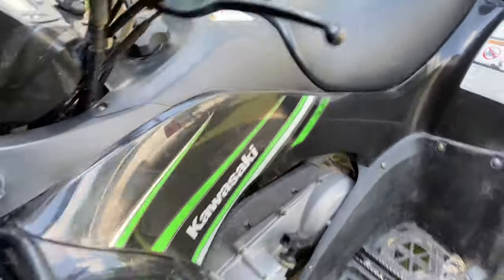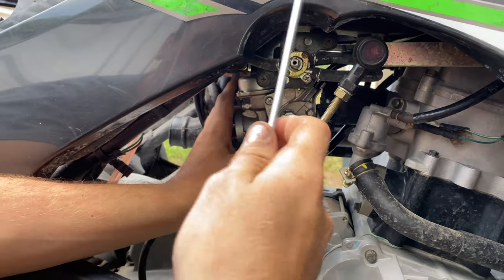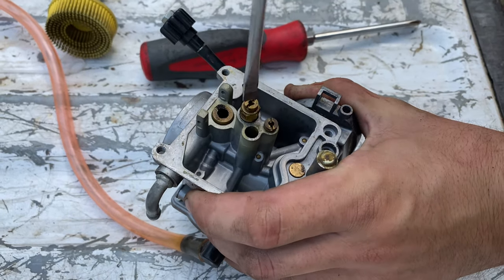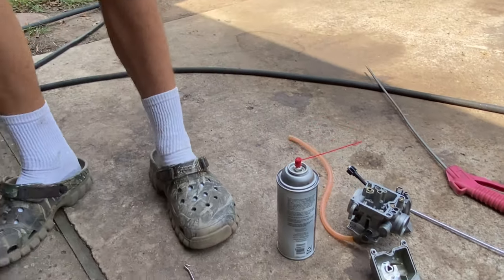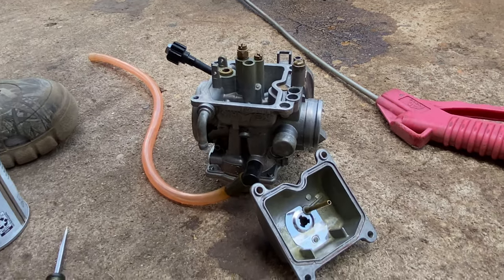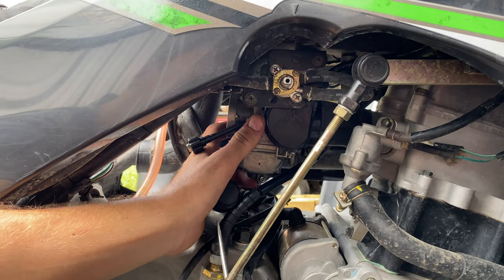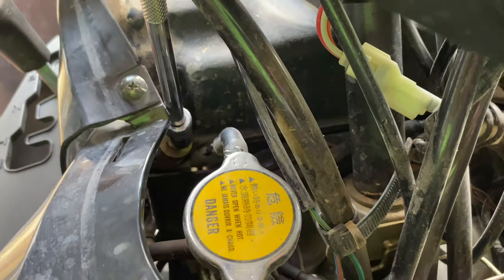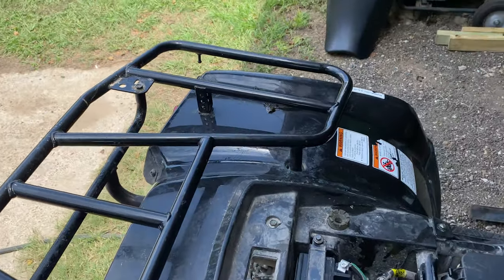How to Clean the Carburetor on a ATV(Kawasaki Bruteforce 300)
This bike is a 2016 Kawasaki Bruteforce 300. Carburetors are very similar among other atvs. Thanks!